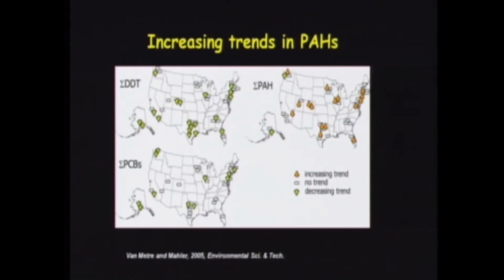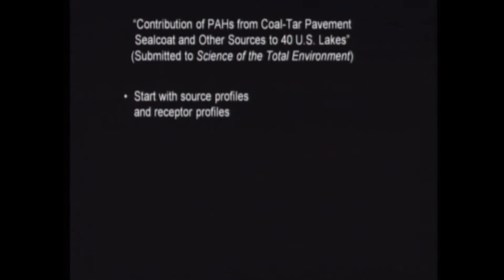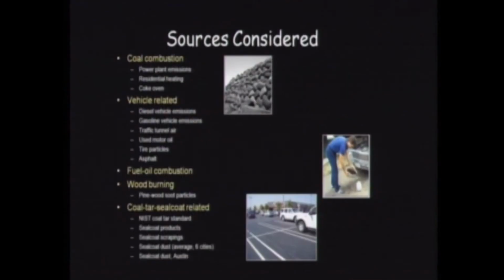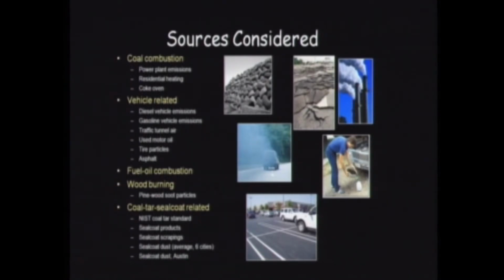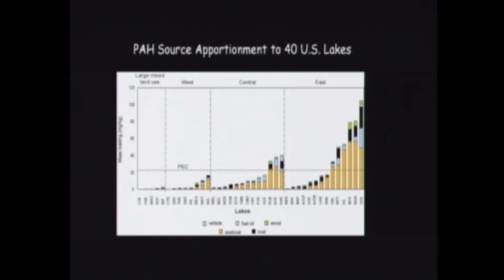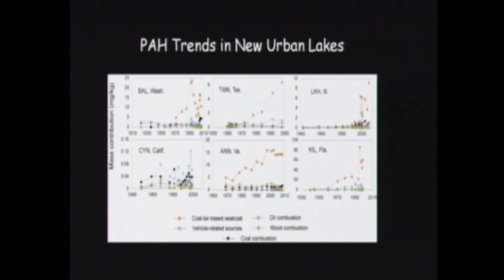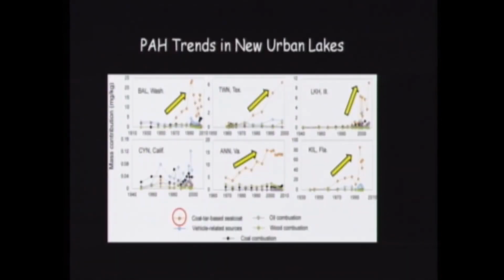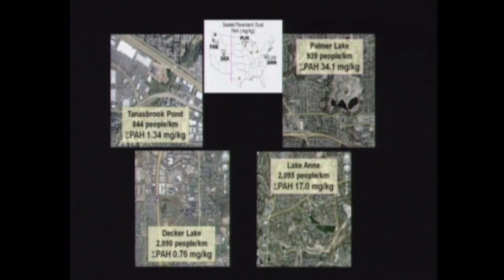5. Study of 40 US Lakes for CTS ; Unofficial Guide to the USGS and Coal Tar Sealants, Part 5.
In late 2010, the USGS published a paper that looked at the contribution of coal tar sealants to the sediment pollution in 40 lakes around the US.  Major findings were:

Coal tar sealants are the dominant source of PAHs in urban lakes.
On average coal tar sealants represent half of the source of PAHs in these locations.

An interactive map, showing the locations of these lakes, is available at the following link: